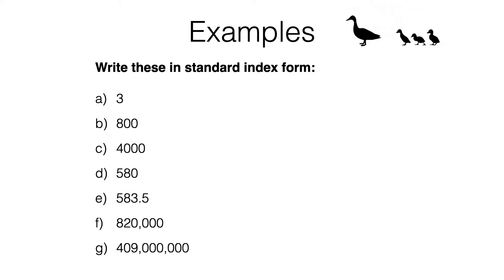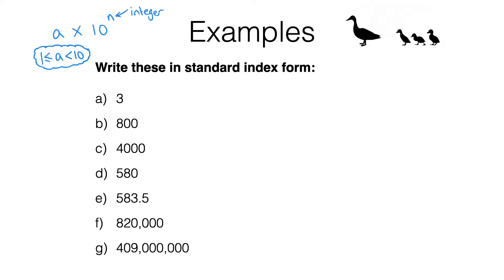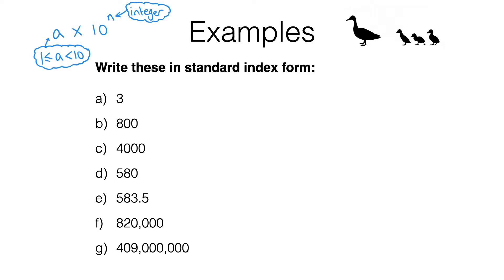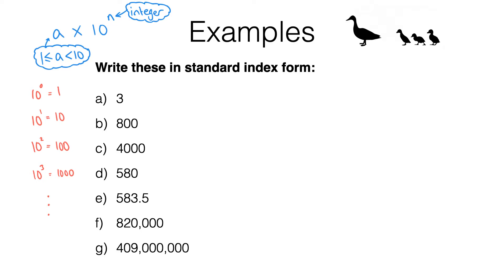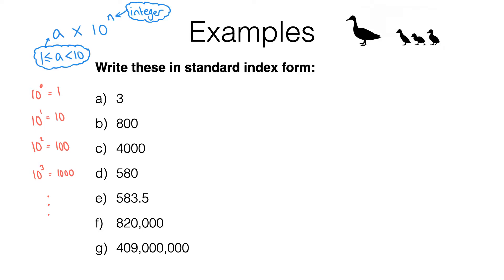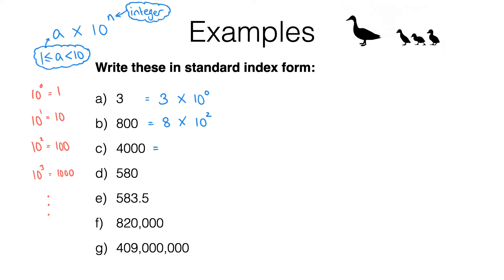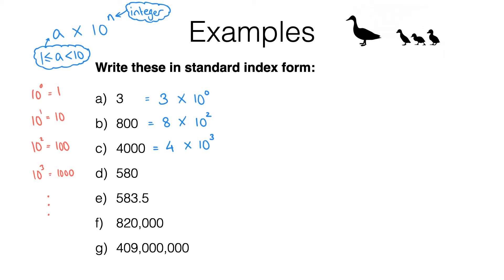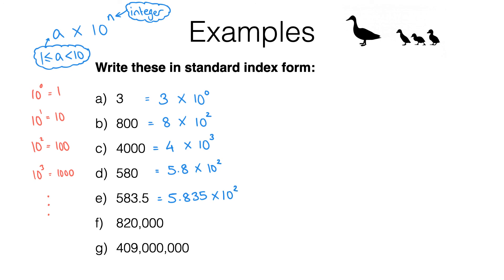N9a Part 1 video 2 of 3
This is a video about converting (large i.e. greater than 1) ordinary numbers into standard form (also known as standard index form and scientific notation).